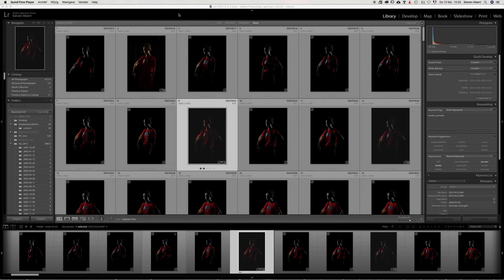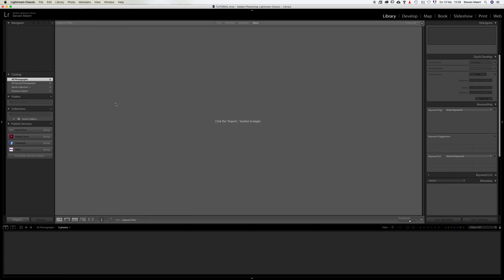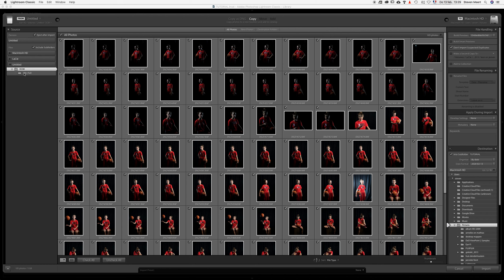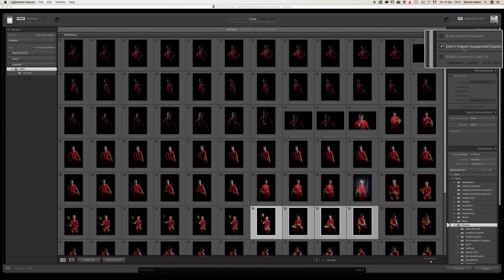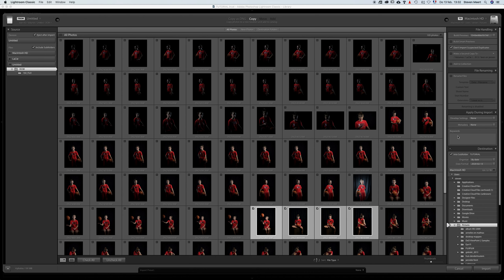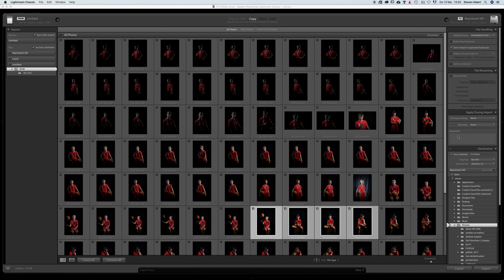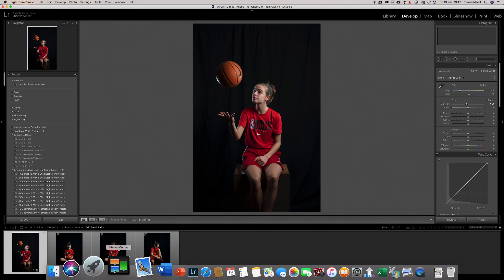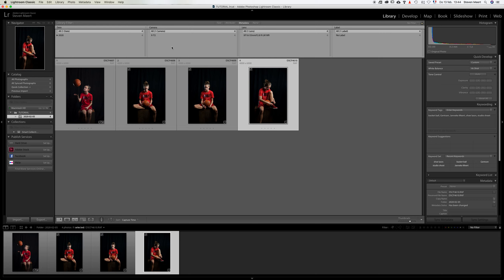Lightroom LIBRARY module